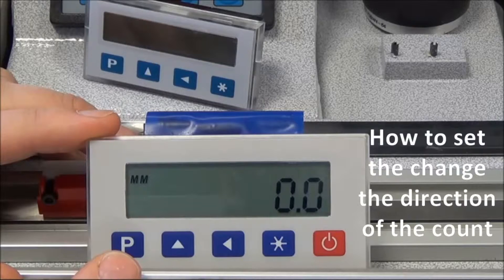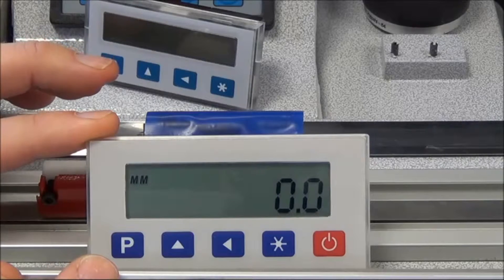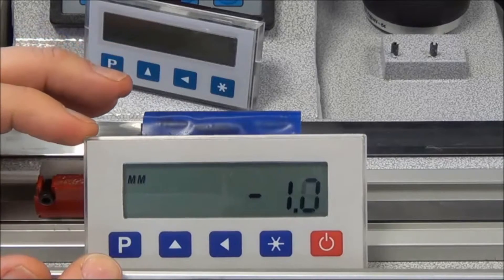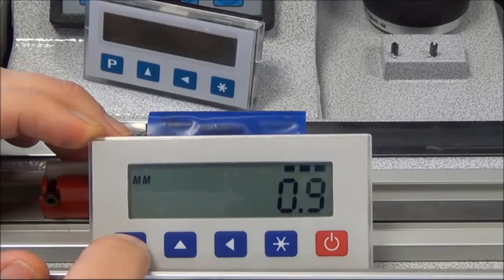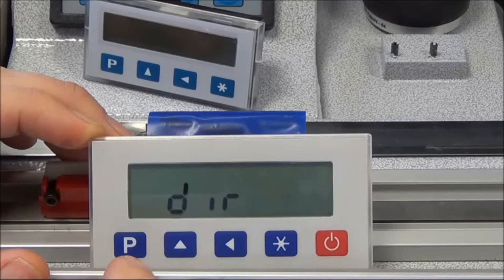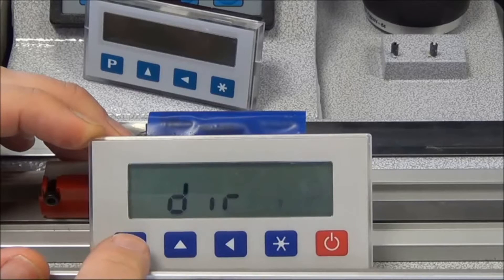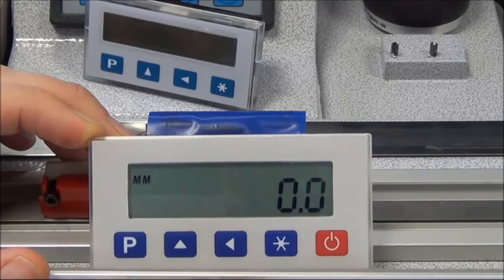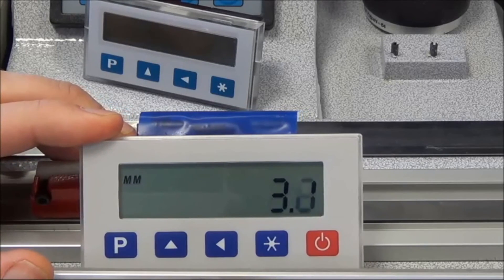SIKO MA503/2 - How to change the direction of the count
MA503/2 electronic display - How to change the direction of the count